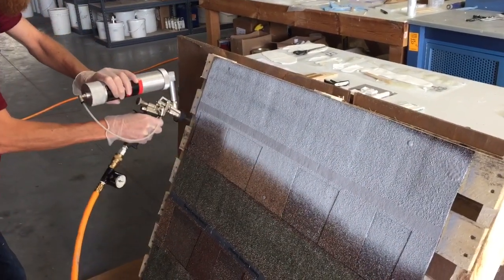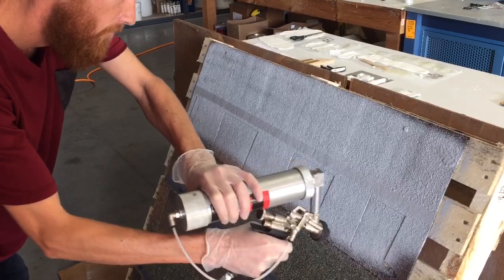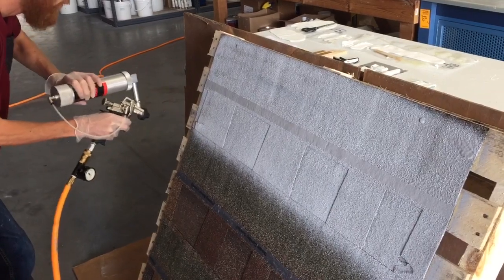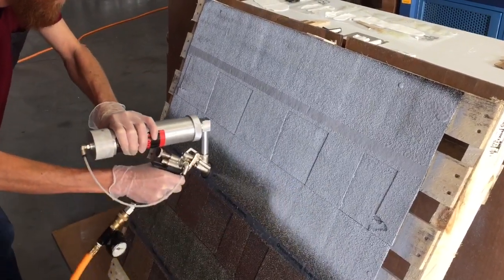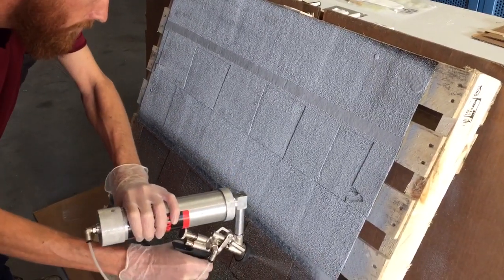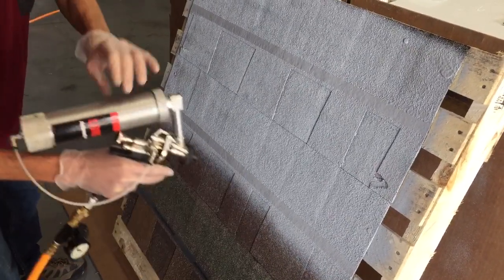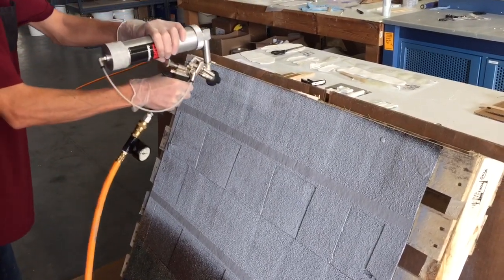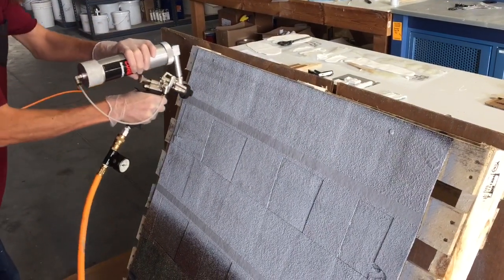Manus 75-AM Roof Coating Sprayed on Roof Shingles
Manus’ Leak-No-More Hybrid MS Roof Coating sprayed on shingles using hand held sprayer out of cartridge.